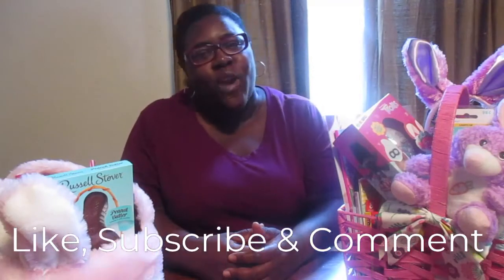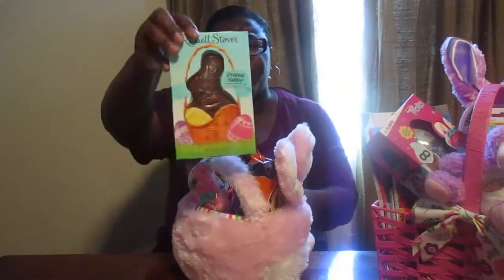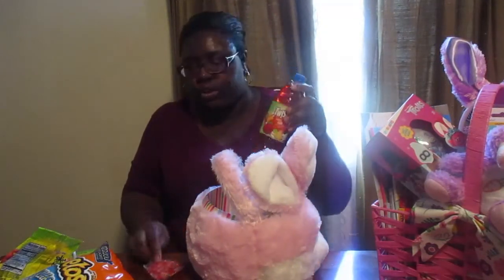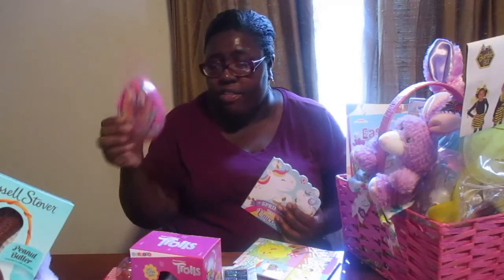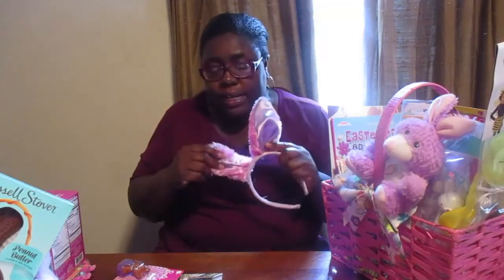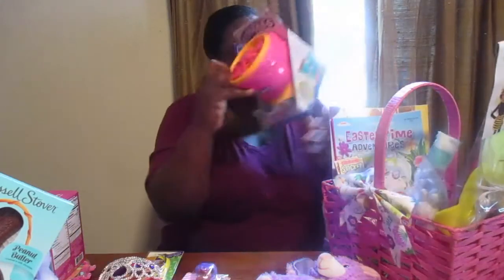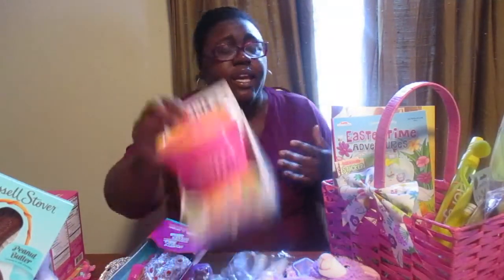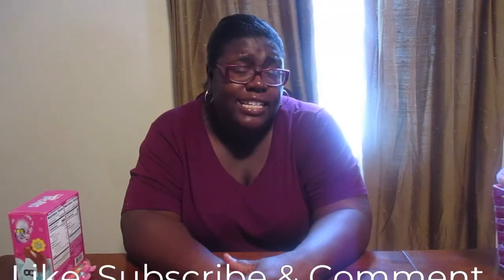Budget Friendly Easter Baskets 2021 || What’s in my 4-year old Easter Basket? || Just Simply T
Welcome Back Friends! I’m so excited to share with you, what’s in my daughter’s Easter basket this year 2021. I hope you guys find some of these budget friendly Easter gift ideas from Wal-Mart, DollarTree, Family Dollar & Five Below helpful! I would love to know!! XO, Just Simply T